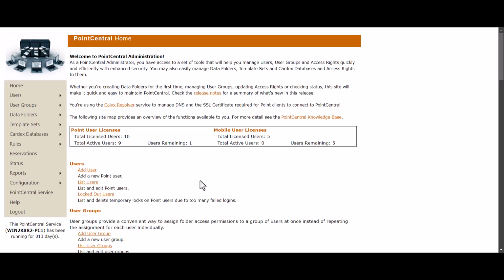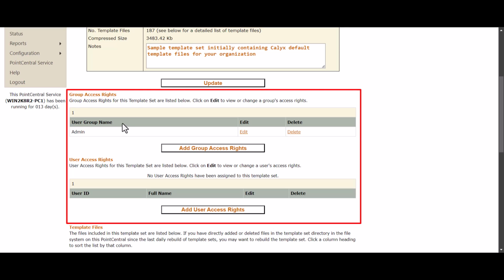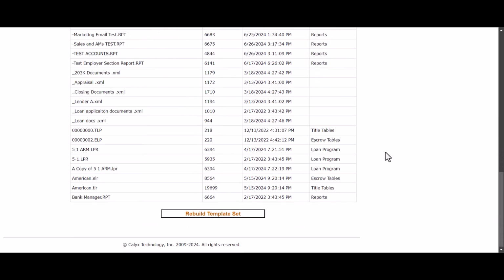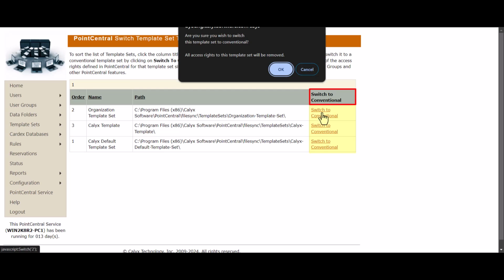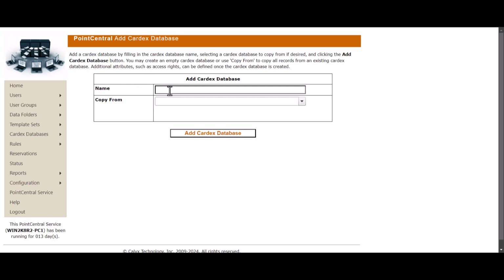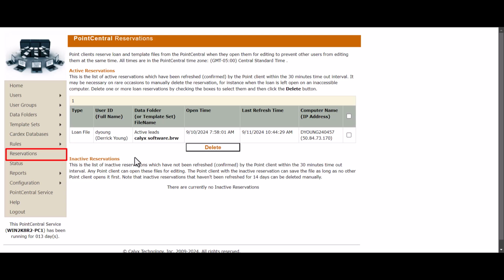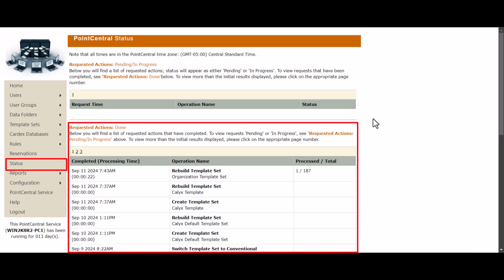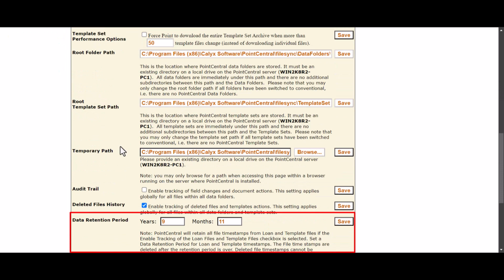PointCentral Admin Webinar - Part 3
Creating and Assigning Access Rights to Template Sets...1:15

Creating and Assigning Access Right to Database 12:13

Reservations 15:42

Status 17:52

Reports 19:09